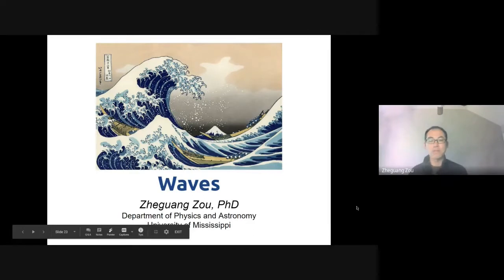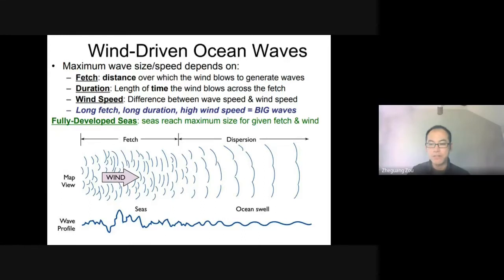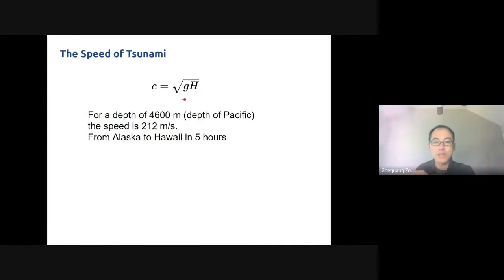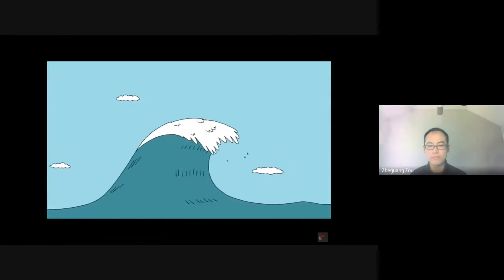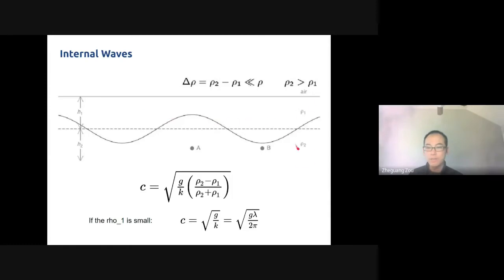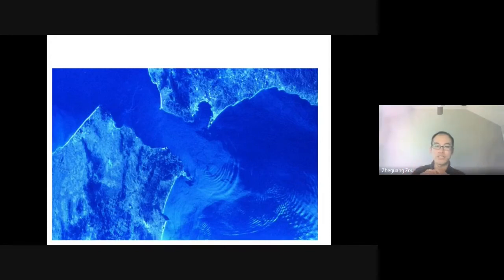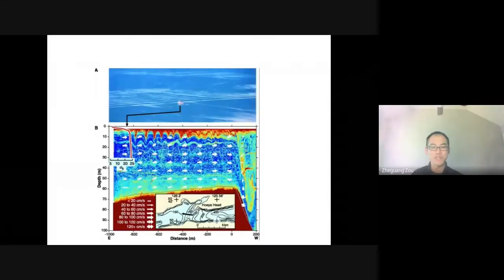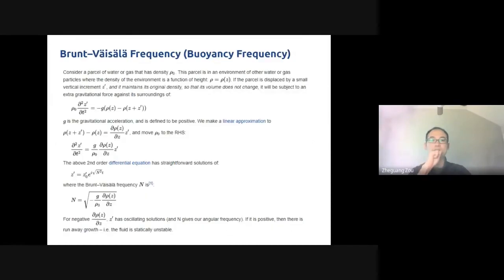Lecture 24 - Waves (Tsunami & Internal Waves)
This lecture is part of UM Phys 629 course (2020 Spring) -- Fluid Dynamics and Acoustics in the Ocean.
The lecture was recorded on April 15, 2020.